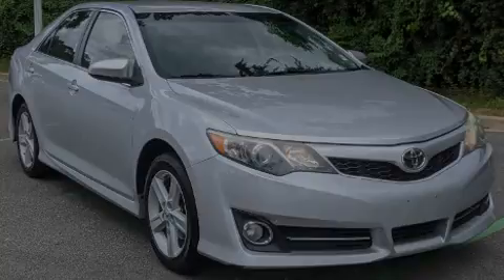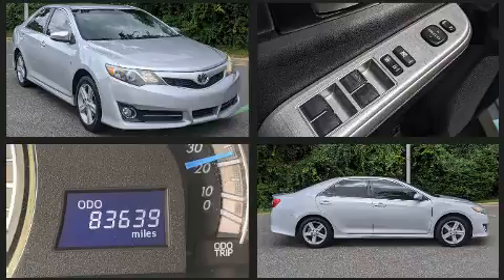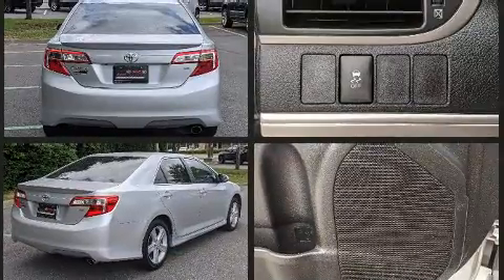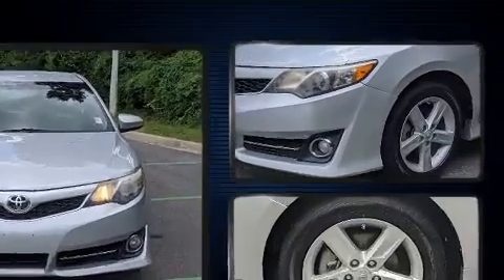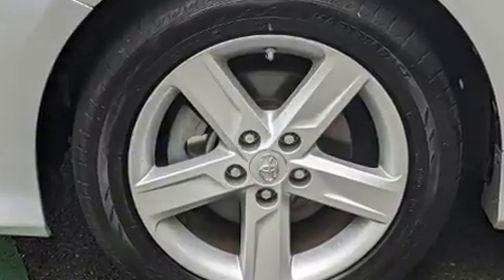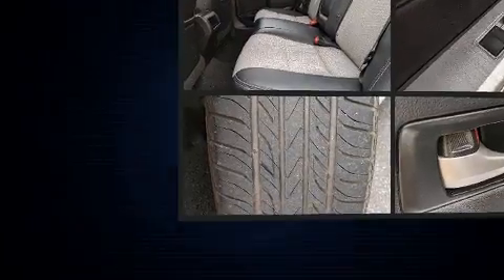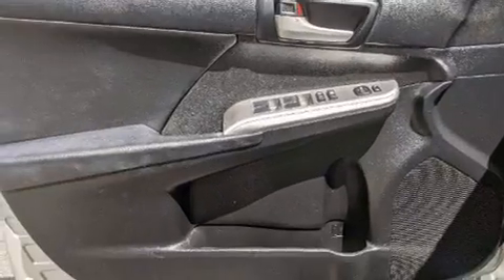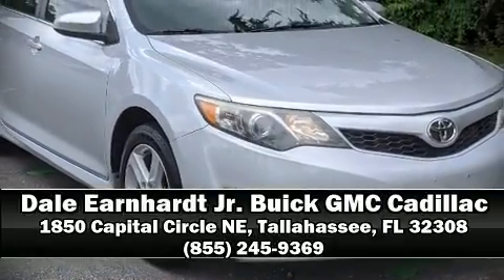2014 Toyota Camry LE in Tallahassee, FL 32308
Familiarize yourself with the 2014 Toyota Camry. This 4 door, 5 passenger sedan has just over 80,000 miles. It features a front-wheel-drive platform, an automatic transmission, and a 2.5 liter 4 cylinder engine. Top features include a split folding rear seat, 1-touch window functionality, a trip computer, front bucket seats, remote keyless entry, cruise control, an overhead console, and air conditioning. Audio features include a CD player with MP3 capability, steering wheel mounted audio controls, and 6 speakers, enhancing the audio experience throughout the interior. Toyota ensures the safety and security of its passengers with equipment such as: traction control, brake assist, ignition disabling, and 4 wheel disc brakes with ABS. Comprehensive safety includes row curtain airbags and stability control. It also arrives with a Carfax history report, providing you peace of mind with detailed information. Our aim is to provide our customers with the best prices and service at all times. Please don't hesitate to give us a call.